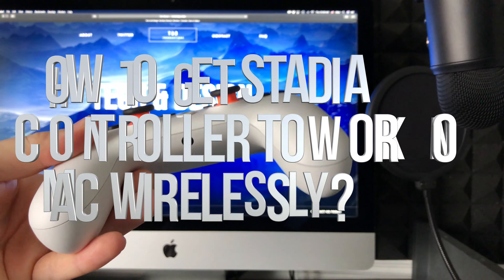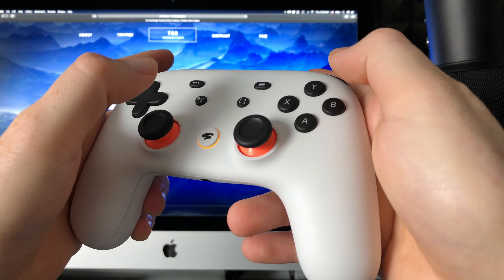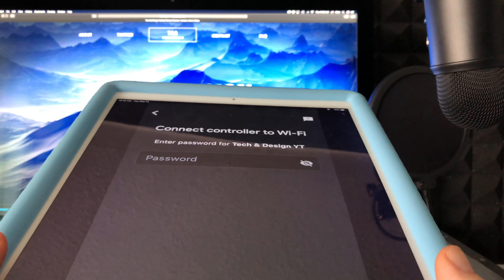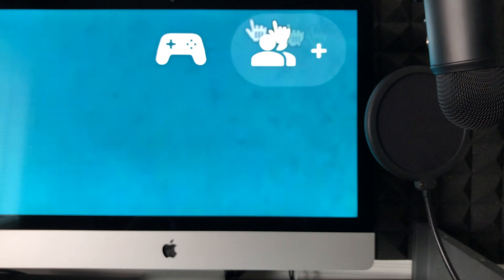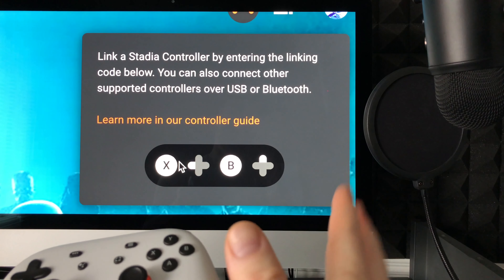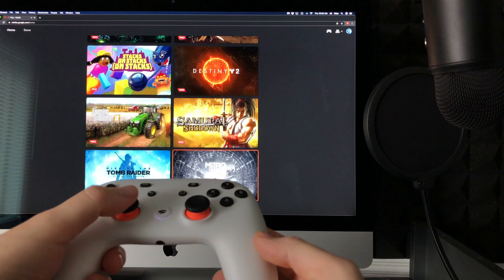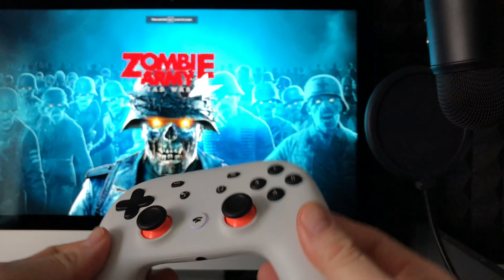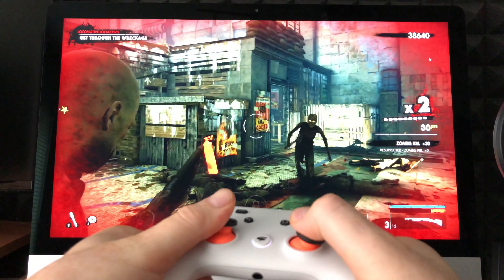How to Get Stadia Controller to Work on Mac Wirelessly | Google Stadia | MacBook, iMac, Mac mini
Wireless Sync Stadia Controller with Mac Manual